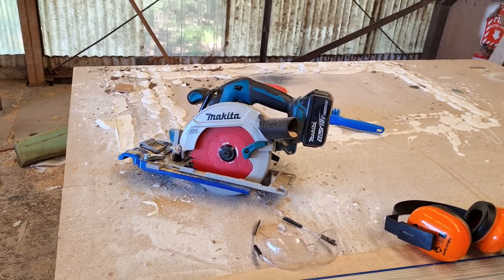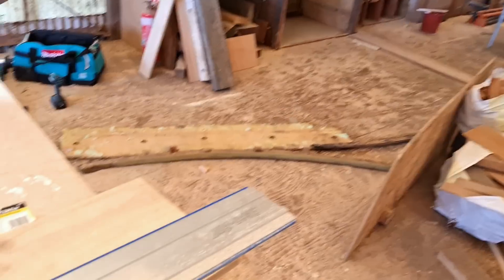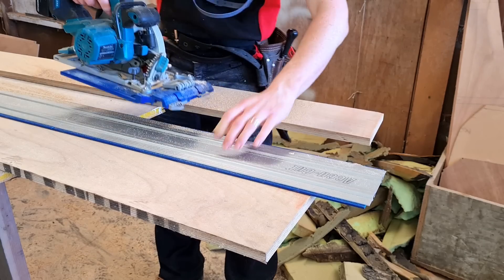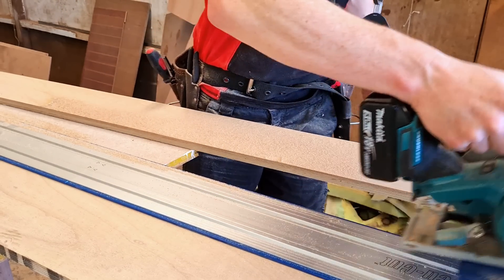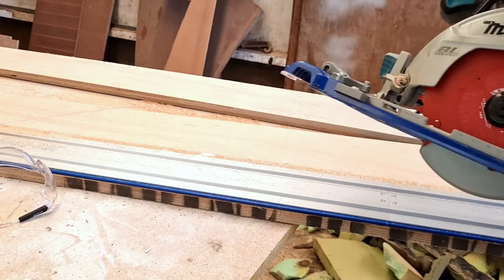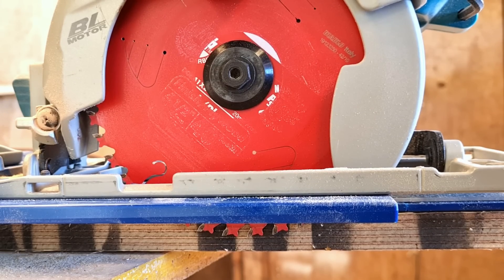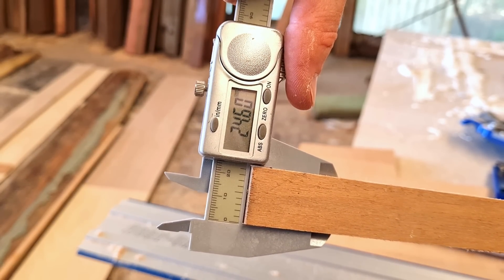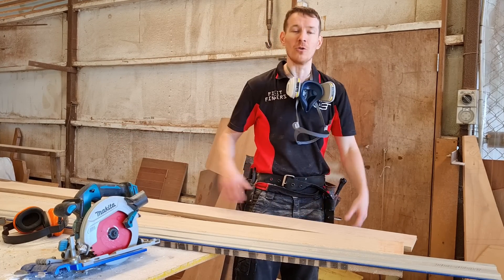How to get more Accuracy from your Kreg Accu-Cut Track Saw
Is the Kreg Accu-Cut XL the worst woodworking tool ever? :P Just kidding, it may not be the best track saw out there, but then it never claims to be. Here is my review of its accuracy after a few years of use in the workshop and my trick on how to fix the sled wobble on the accu-cut.

But seriously, a mate recently sent me a click-bait video trashing the Accucut when all the guy needed to do was practice with it and perhaps use my little secret tip to get more accuracy out of it. Here is how I make perfect cuts with my Accu-Cut 106 track saw system. (Well perfect enough for a tool designed to break down large sheet goods.

Please don't trip over the irony of this video reply and while this is not a sponsored video, full disclosure, I am a Kreg Australia Brand Ambassador so may be biased to my blue gear.

In Australia, you can find all your Kreg Gear at Carbatec: The Home of Aussie Woodworking

Current Channel Members:
Chris @Built by Chris - Mark @Dainer Made - Kevin @Makin' Sawdust - Darren @Ghetto Street Press - Glenn @Presto's Woodworks - Bryan @Outdoors with BT - Rebecca I. & EXHDS

00:00 - Real-World Usage
02:42 - The Trick for Accurate Cuts
04:32 - Setting the Accu-Cut Depth Correctly
06:14 - Testing the Accuracy